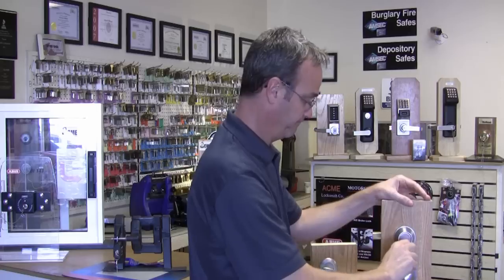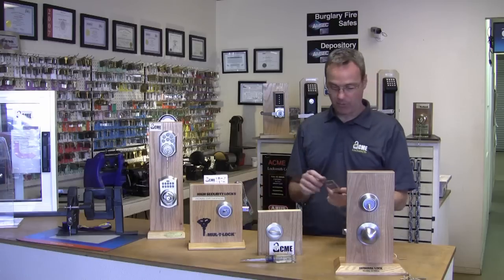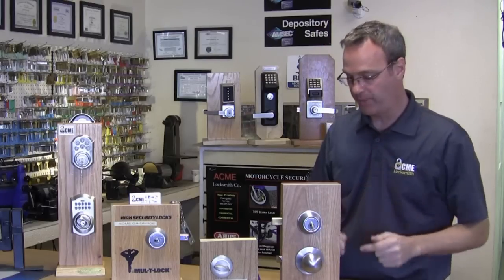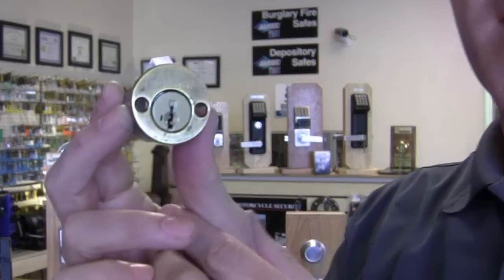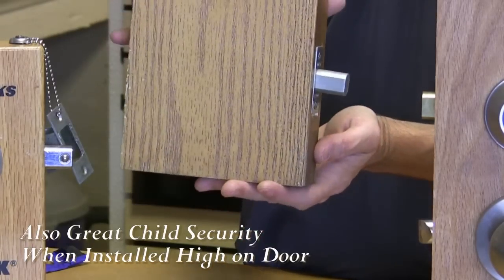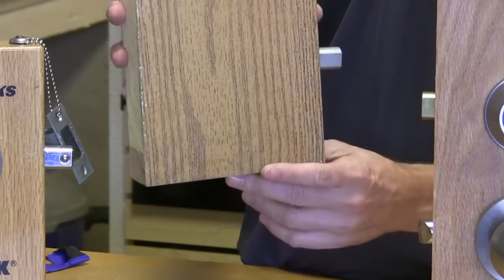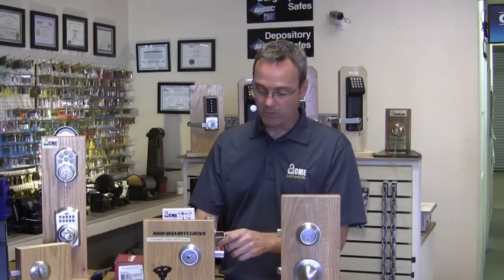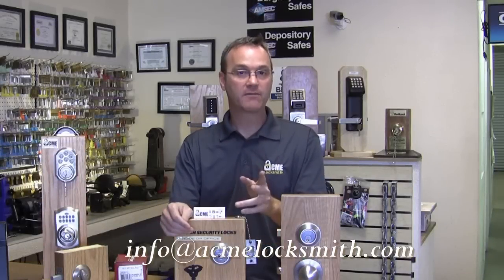What is Lock Bumping - How to Stop Bump Keys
Lock bumping can be used to bypass your home's locks via using a specially cut bump key. Learn about lock bumping and how to stop lock bumping and improve your home security.

Products:

The strap shown in this video is a great product at a great price and can be found on Amazon at:

However, many of our customers complained that it was too hard to install so they were not longer putting it on to stop lock bumping. Because of this we have a new recommendation:

The flip guard gives you all the same advantages as the strap but with much easier to install "flip" it and lock it use.

For great prices on Kwikset Smartkey products

For Mul-T-Lock high security

Video Overview:

$3 is all it takes for someone to buy the bump key they need to get into your home using lock bumping. We demo this technique and show you what you can do to stop lock bumping.

Newer locks are coming equipped with bump resistant and pick resistant technology, but in many cases they suffer in other areas. The products we talk about in this video are the best door locks and products to stop lock bumping only, without regard for other features or faults the door locks may have.

Our favorite product is both bump proof and pick proof and is easy to install. It is also much less expensive than the next best solution of using high security locks to improve your overall home security. For a demo of any of these door security products, stop by any of our locksmith shops.

00:00 Intro
00:20 What is Lock Bumping?
00:45 Lock Bumping Demo
01:30 How to Stop Lock Bumping
01:50 Super Grip Lock Deadbolt Strap
04:34 Kwikset SmartKey Essentially Bump Proof
05:32 Half Deadbolts are Bump Proof
06:27 High Security Locks are Pick Resistant & Bump Resistant